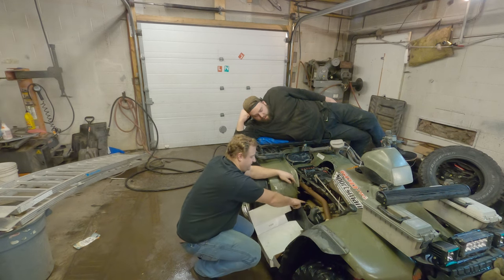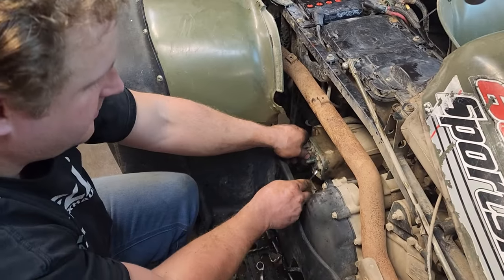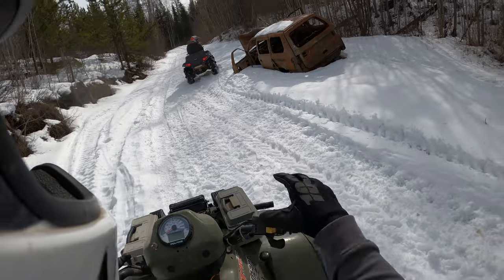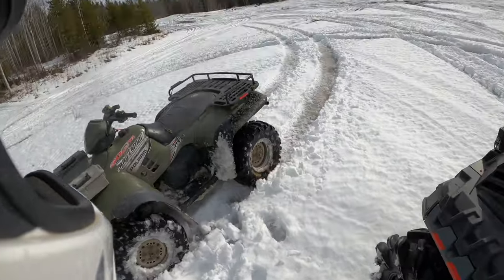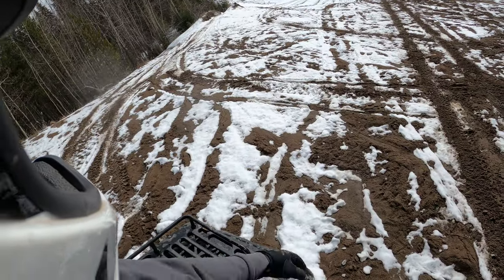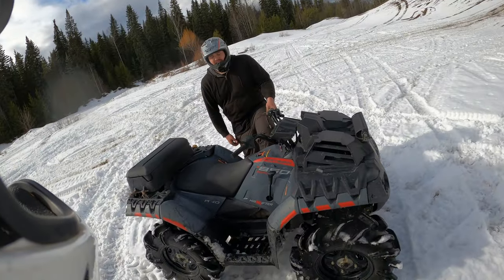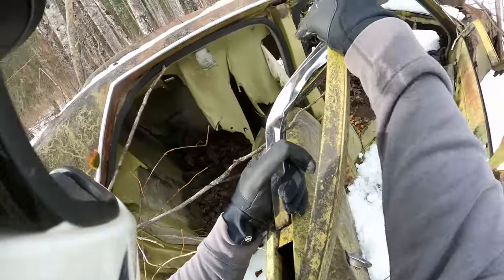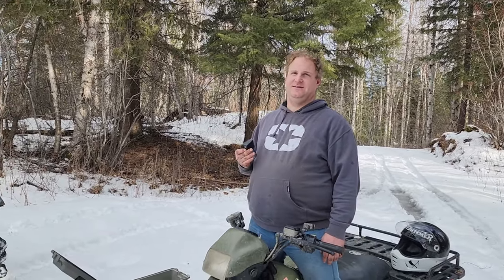Repairing A Seized Shifter On The Sportsman 600, Plus Epic Car Spotting In The Bush!